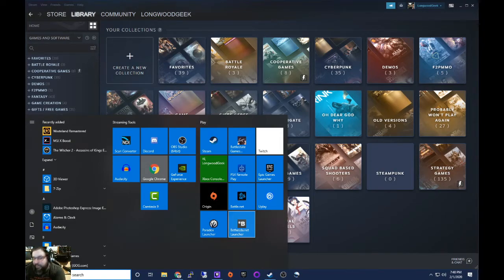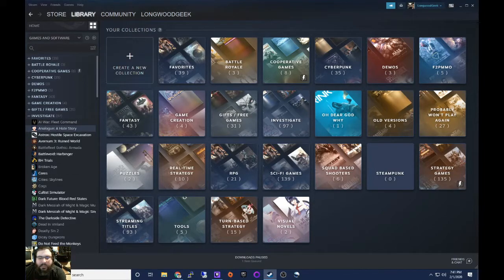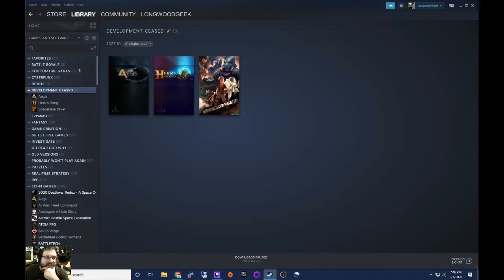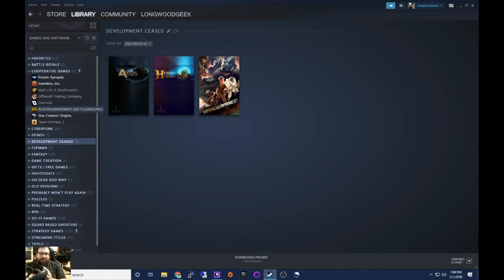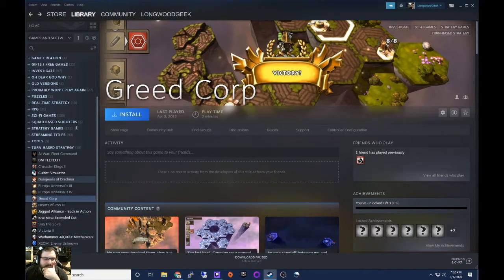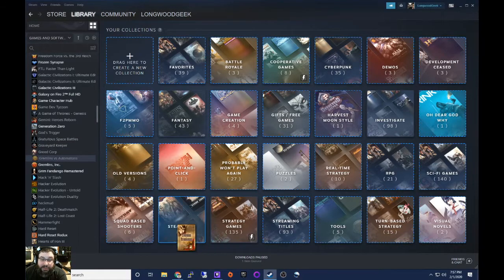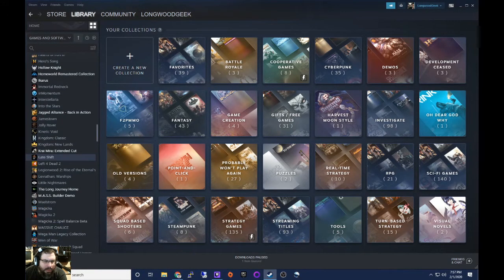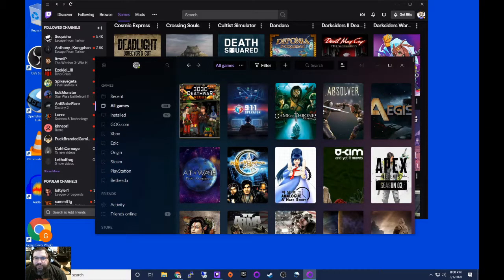Astrox Hostile Space Excavation: Stream 1: Part 1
LongwoodGeek plays a quick round of the game "Astrox Hostile Space Excavation." Unfortunately while it did not grasp his attention long, it had well defined mechanics and was overall a solidly built title.